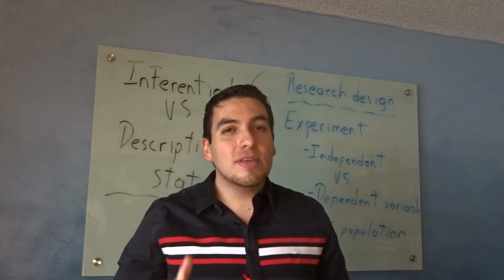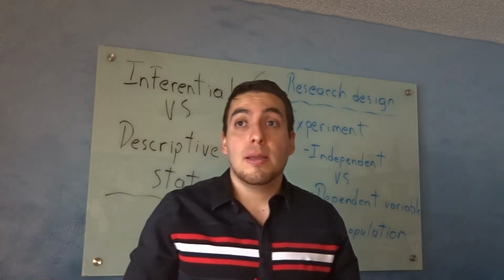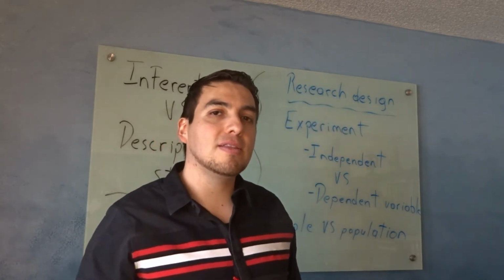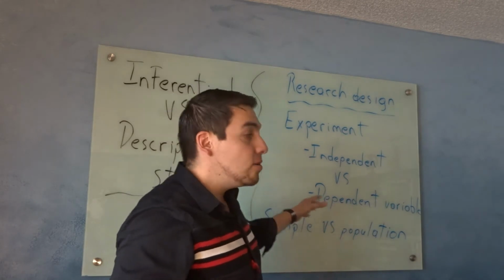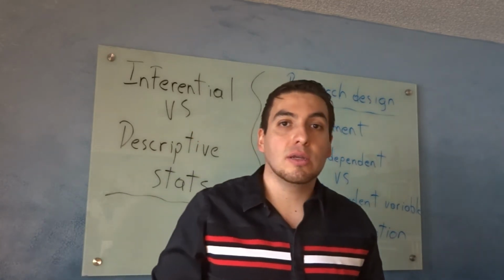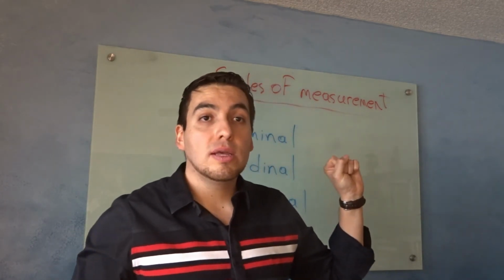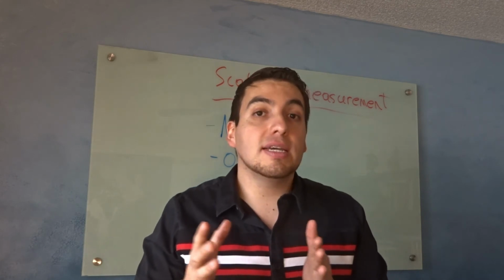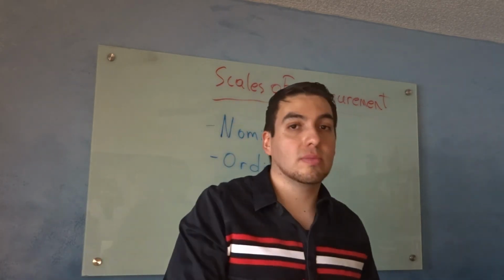Statistics - Introduction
This video will welcome you to our course and review some basic concepts of statistics and research design